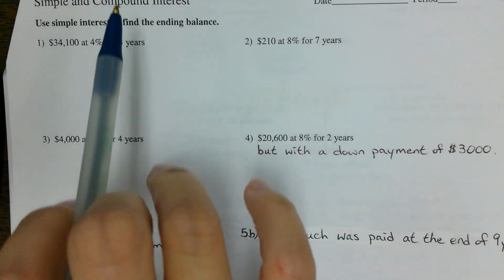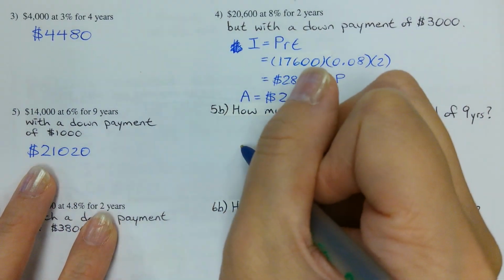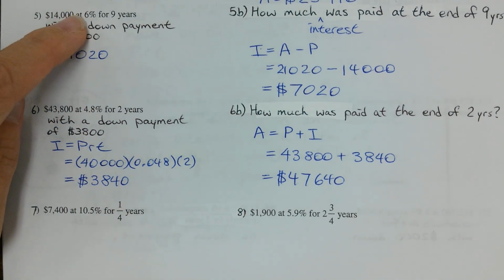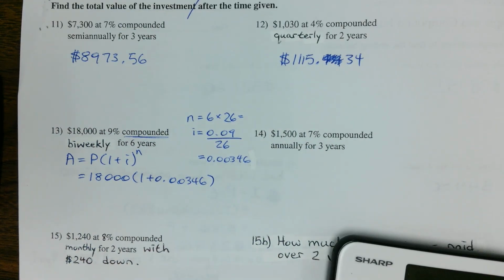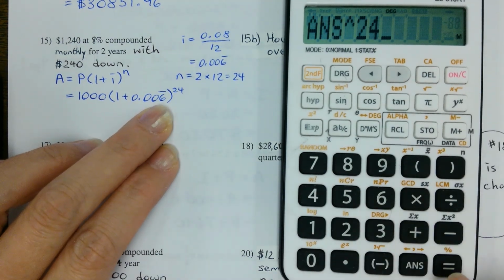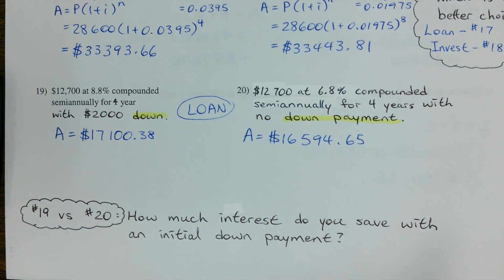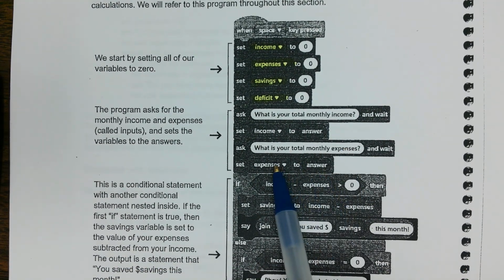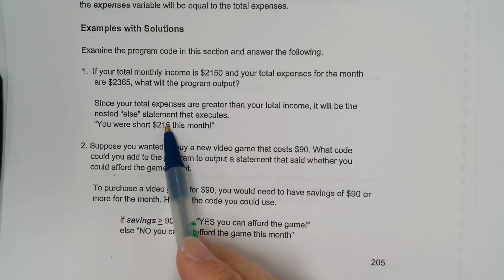Dec 8 - MTH1W - Coding Budget